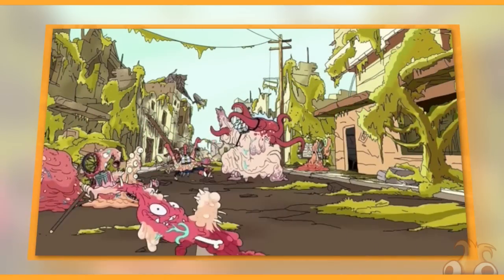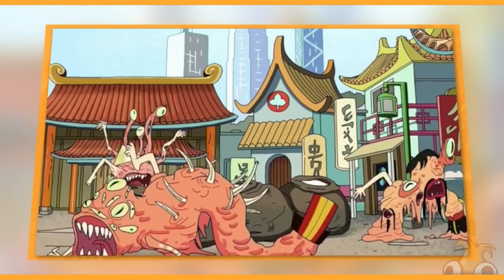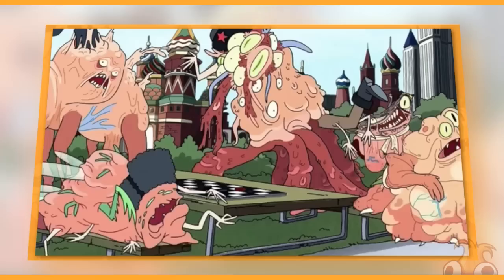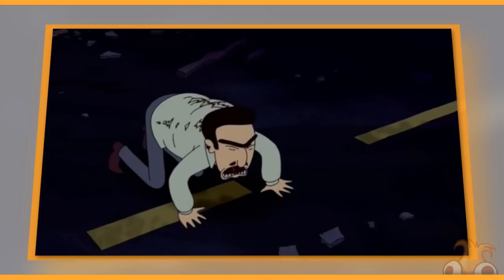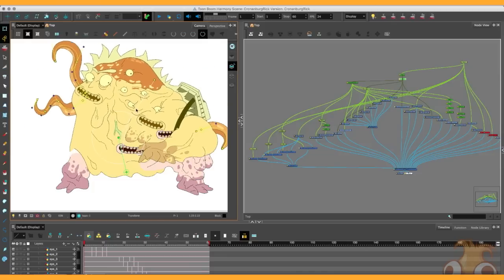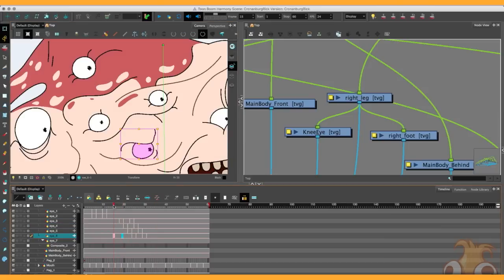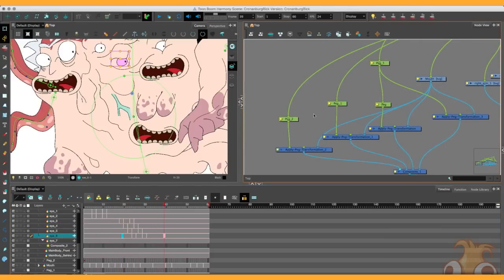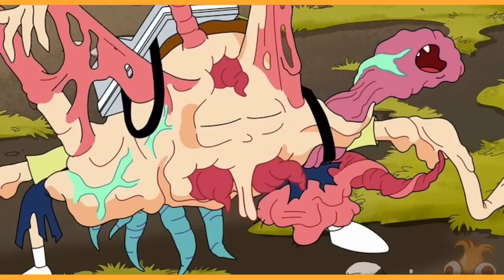Messed Up Morphing - Rick and Morty - Read Between The Frames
Seriously though where is Season 3?